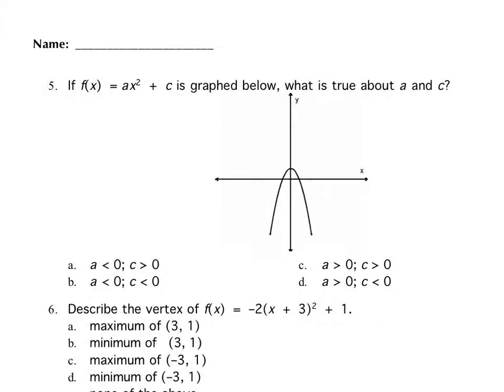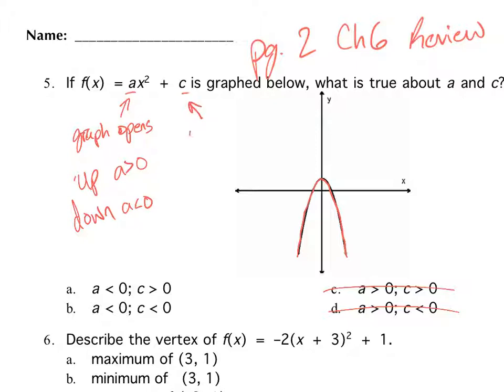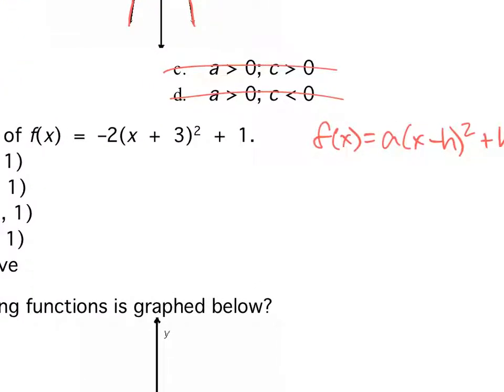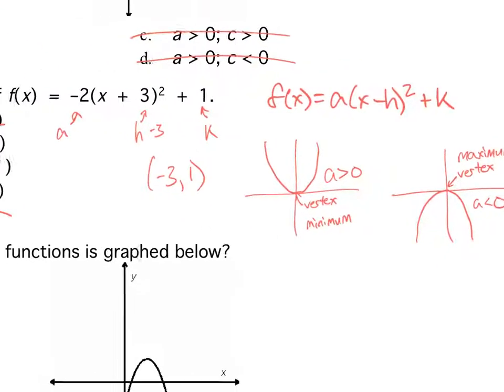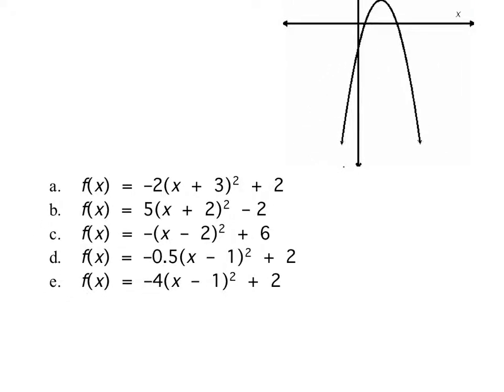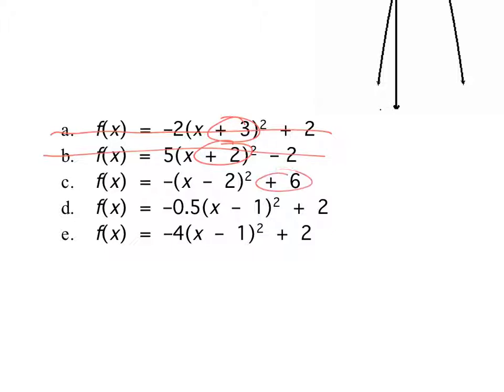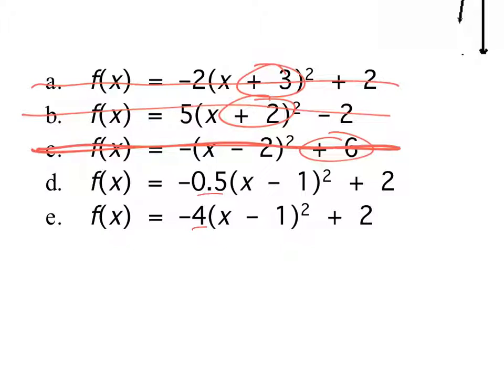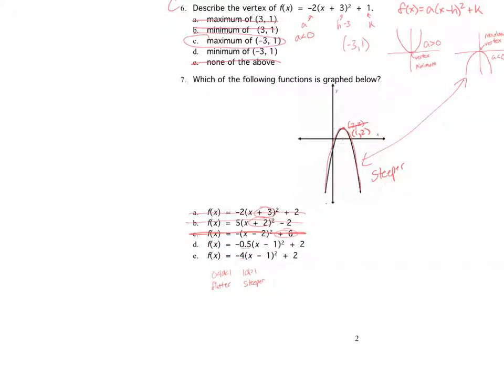Algebra 2 Final Exam Review, Ch. 6, pg. 2